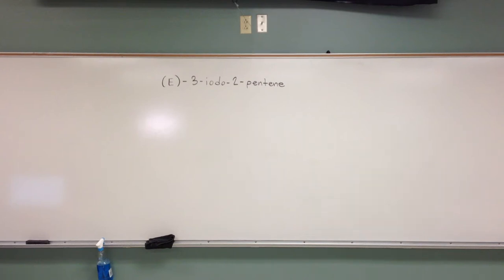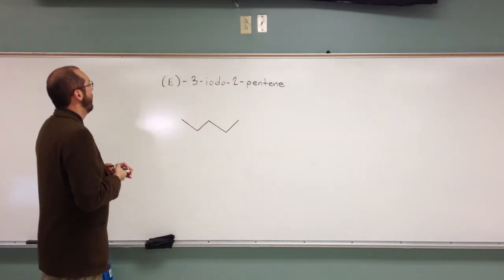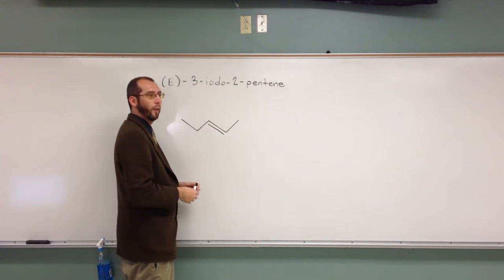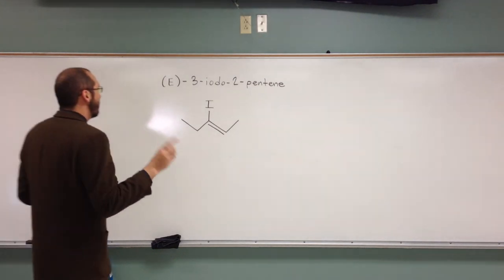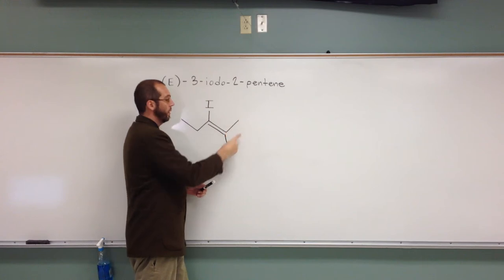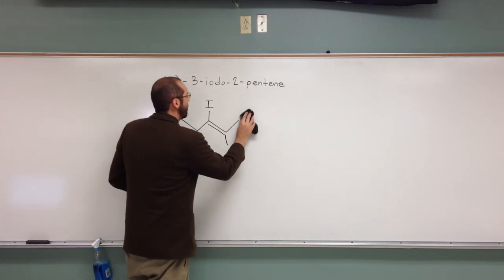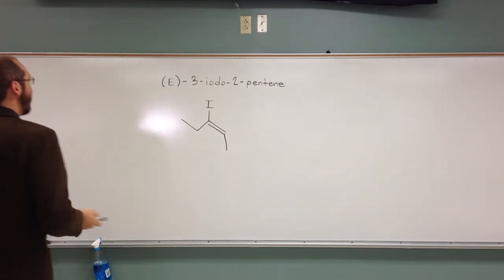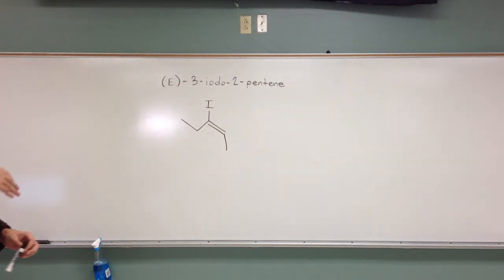2423 PFASA 002B - Naming Alkenes 016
Draw the structure that corresponds to the following IUPAC name: (E)-3-iodo-2-pentene.